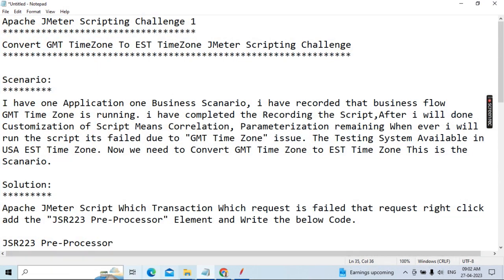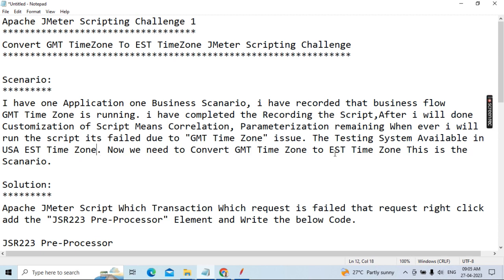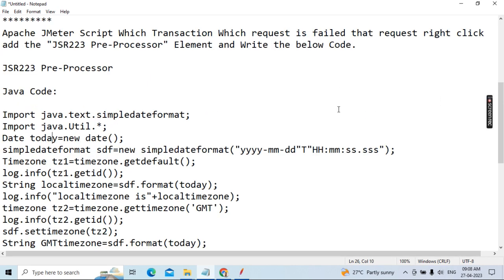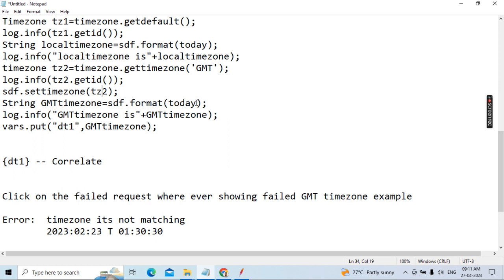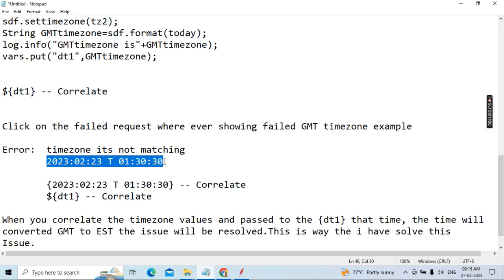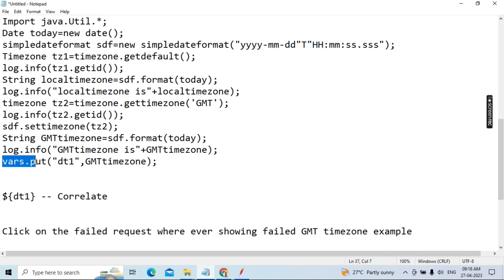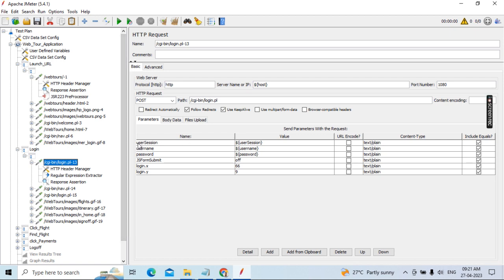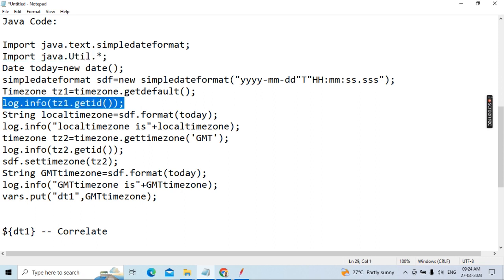Apache JMeter Scripting Challenge 1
Convert GMT TimeZone To EST TimeZone JMeter Scripting Challenge

Scenario:
I have one Application one Business Scanario, i have recorded that business flow
GMT Time Zone is running. i have completed the Recording the Script,After i will done
Customization of Script Means Correlation, Parameterization remaining When ever i will
run the script its failed due to "GMT Time Zone" issue. The Testing System Available in
USA EST Time Zone. Now we need to Convert GMT Time Zone to EST Time Zone This is the
Scanario.

Solution:
Apache JMeter Script Which Transaction Which request is failed that request right click
add the "JSR223 Pre-Processor" Element and Write the below Code.

JSR223 Pre-Processor

Java Code:

Import java.text.simpledateformat;
Import java.Util.*;
Date today=new date();
simpledateformat sdf=new simpledateformat("yyyy-mm-dd"T"HH:mm:ss.sss");
Timezone tz1=timezone.getdefault();
log.info(tz1.getid());
String localtimezone=sdf.format(today);
log.info("localtimezone is"+localtimezone);
timezone tz2=timezone.gettimezone('GMT');
log.info(tz2.getid());
sdf.settimezone(tz2);
String GMTtimezone=sdf.format(today);
log.info("GMTtimezone is"+GMTtimezone);
vars.put("dt1",GMTtimezone);

${dt1} -- Correlate

Click on the failed request where ever showing failed GMT timezone example

Error:  timezone its not matching
        2023:02:23 T 01:30:30

        {2023:02:23 T 01:30:30} -- Correlate
        ${dt1} -- Correlate

When you correlate the timezone values and passed to the ${dt1} that time, the time will
converted GMT to EST the issue will be resolved.This is way the i have solve this
Issue.